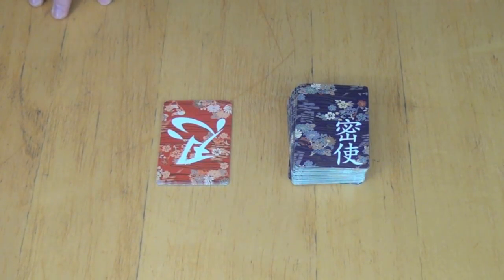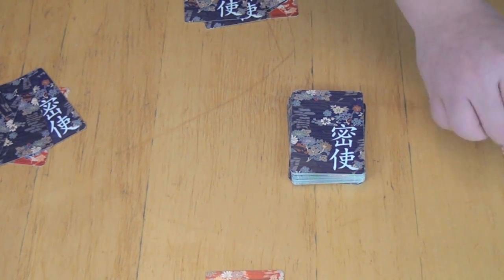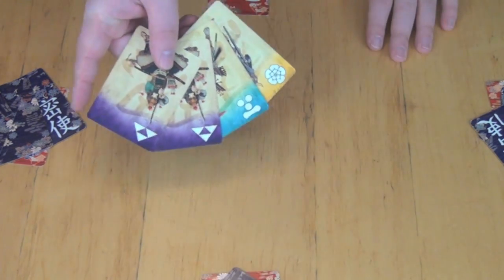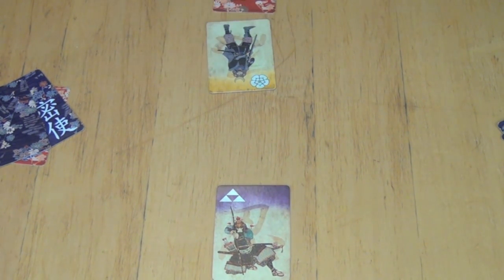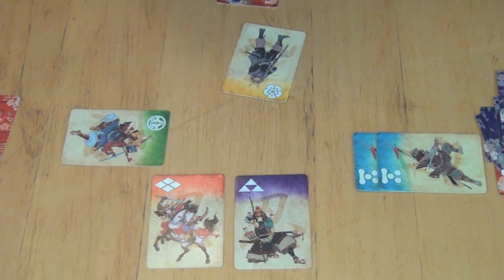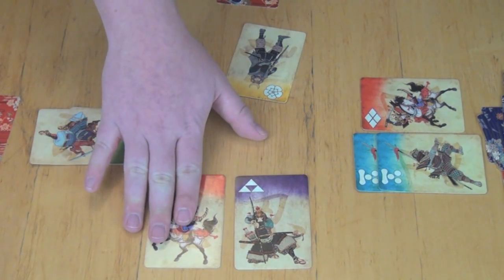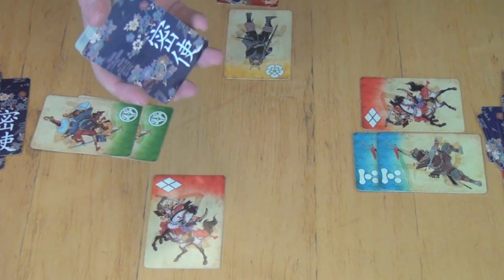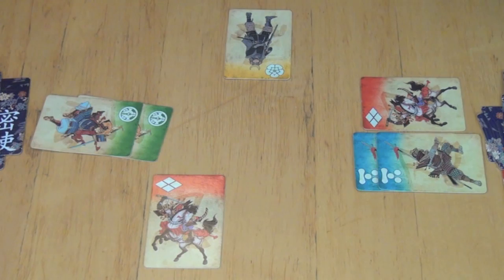Shinobi Review - with Ryan Metzler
Ryan reviews the game Shinobi